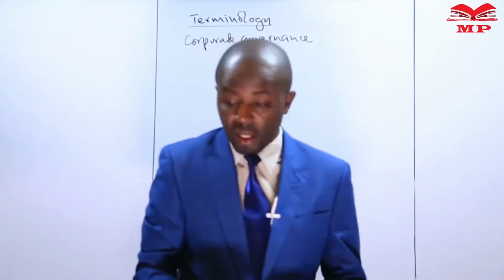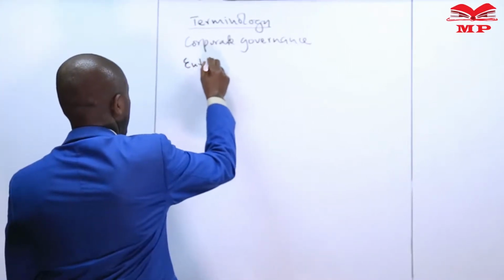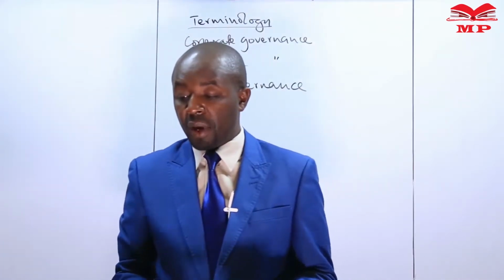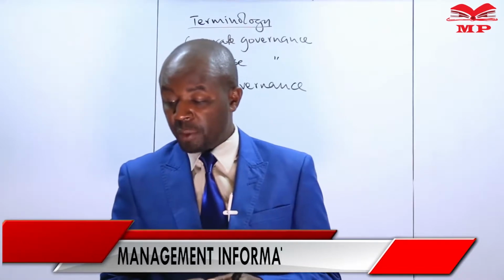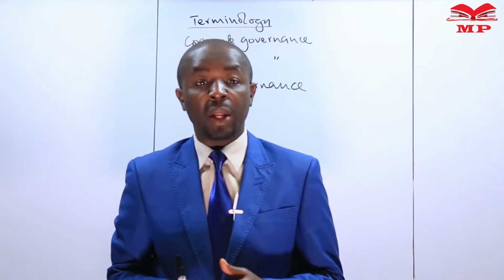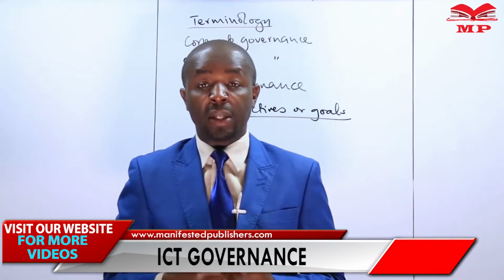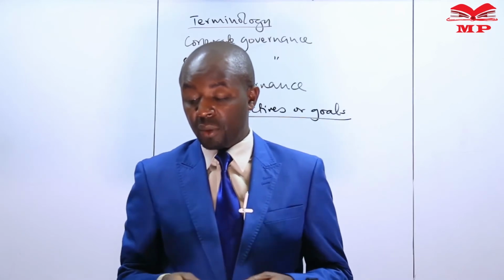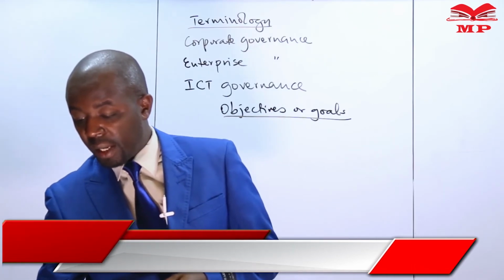CPA - MANAGEMENT INFORMATION SYSTEMS - ICT GOVERNANCE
In this lesson, we explore ICT Governance, a key area in the CPA Management Information Systems paper. Learn how organizations ensure that their information and communication technology (ICT) investments align with business goals, manage risks, and deliver value.

💡 Key Topics Covered:

Meaning and objectives of ICT Governance

Principles of ICT Governance

ICT Governance frameworks (COBIT, ITIL, ISO/IEC 38500)

Roles of the board and management in ICT governance

ICT policies, standards, and compliance

Relationship between ICT governance and corporate governance

Risk management and performance measurement in ICT

Benefits and challenges of effective ICT governance

🎯 Learning Outcomes:
By the end of this lesson, you’ll understand:
✅ The role of ICT governance in achieving strategic business objectives
✅ How governance frameworks improve ICT decision-making
✅ How to design and evaluate ICT governance structures

📈 Best For:

CPA Section 3 – Management Information Systems students

ICT and governance professionals

Corporate managers and internal auditors

Learners preparing for KASNEB MIS exams

📘 Learn With Manifested Publishers:
Get access to high-quality CPA lessons, revision materials, and past paper discussions — designed to help you pass with confidence.